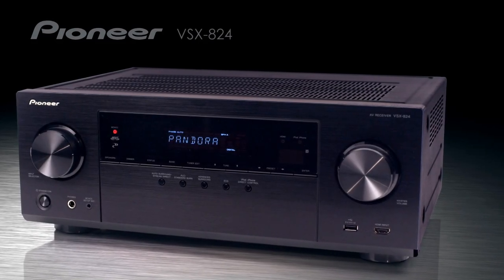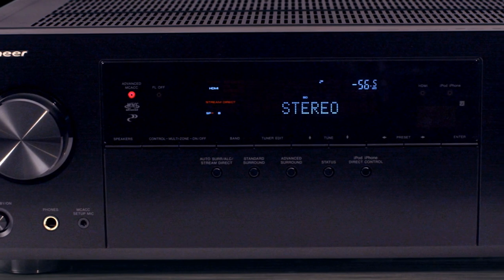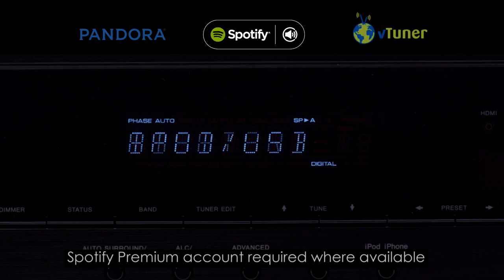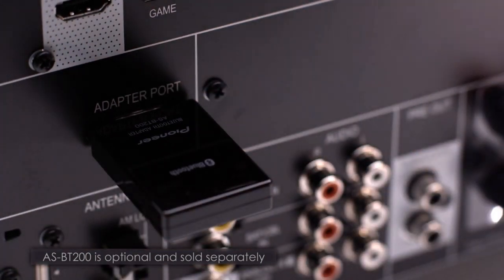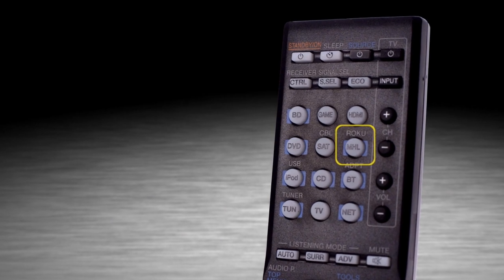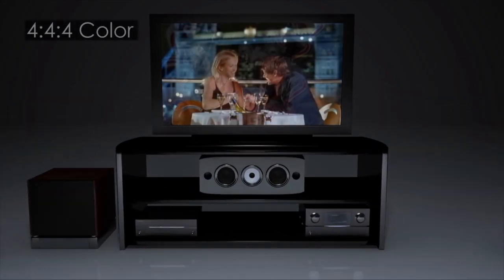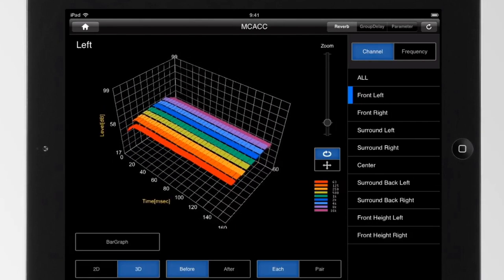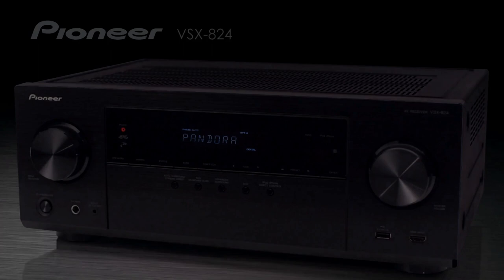Pioneer VSX-824 AV Receiver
5.2-Channel AV Receiver with Ultra HD (4K/60p) Pass-through, Gapless Playback, Dual Subwoofer Preout, Spotify® Ready and Roku® Read